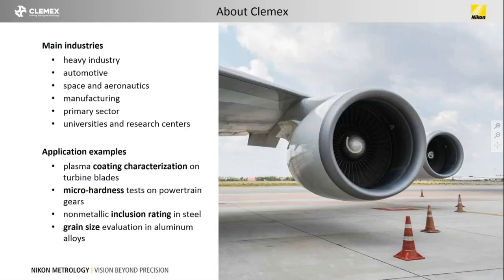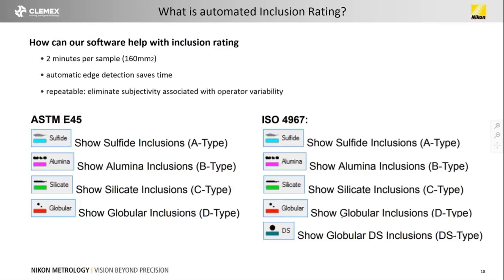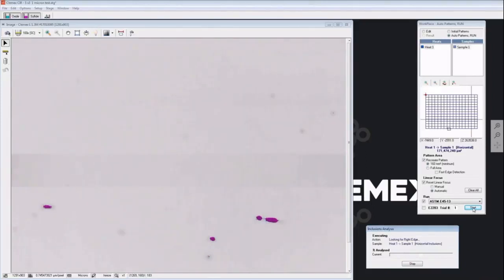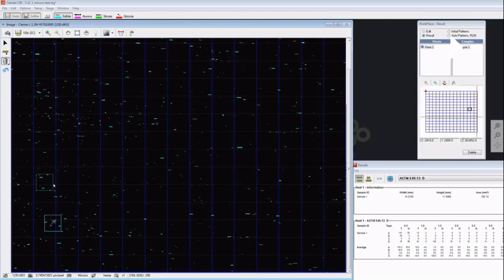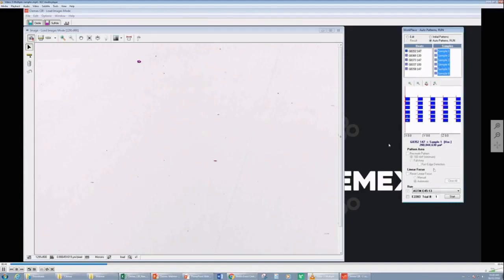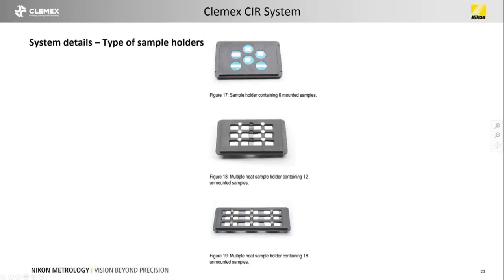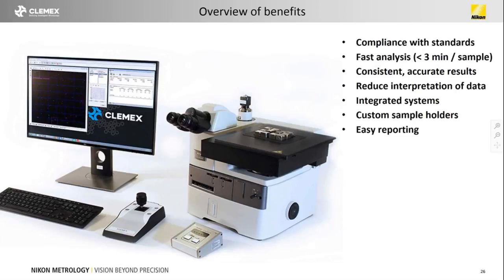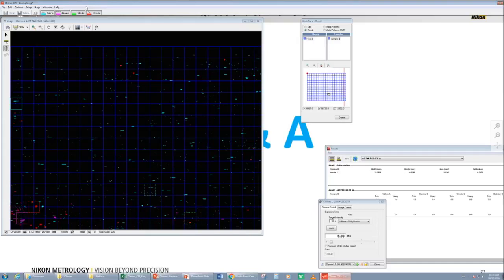Clemex - Webinar - Karfo Endüstriyel